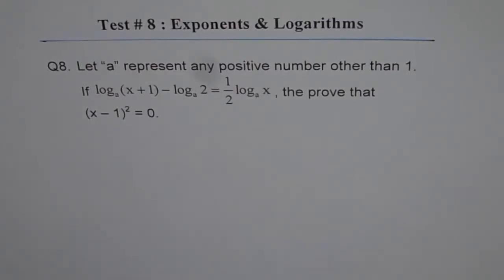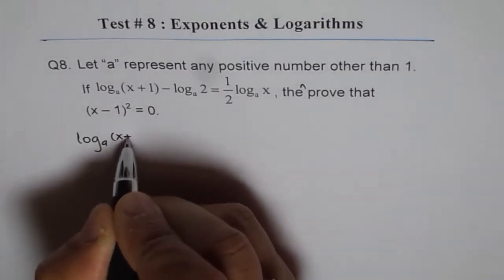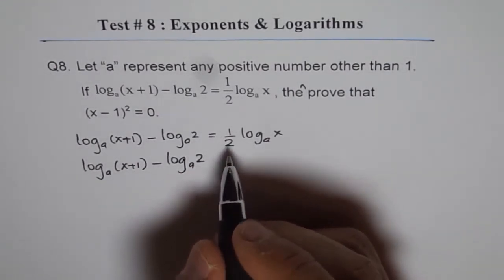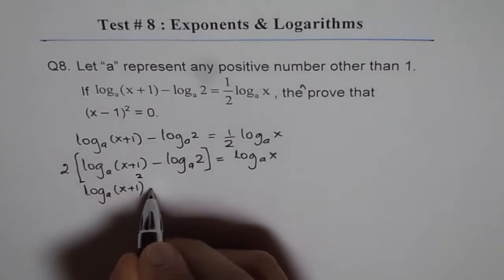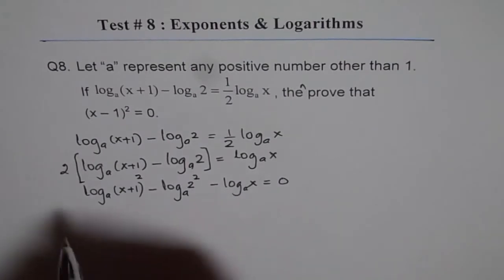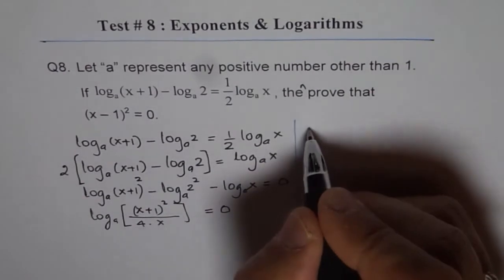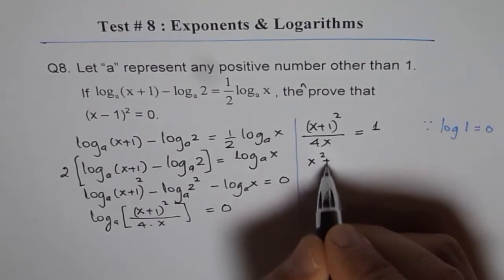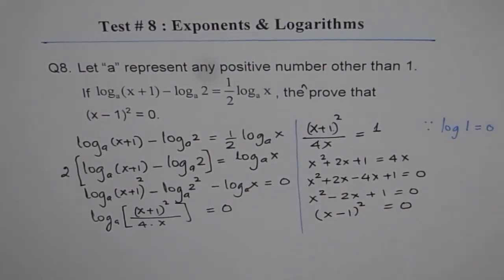Prove Logarithmic Identity Q8